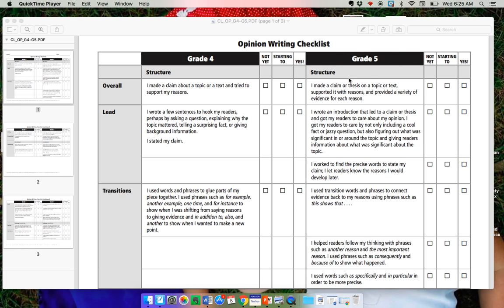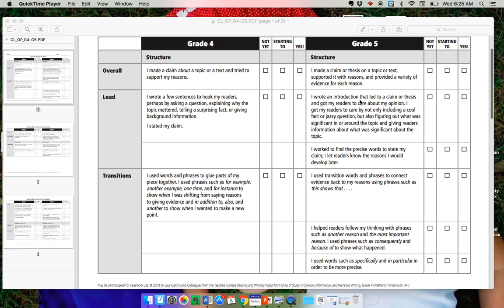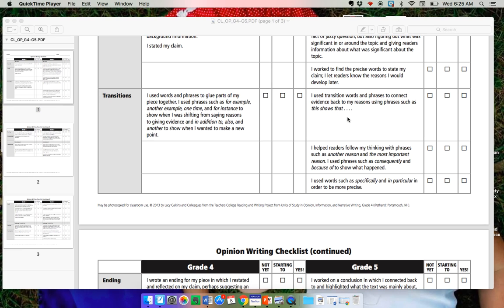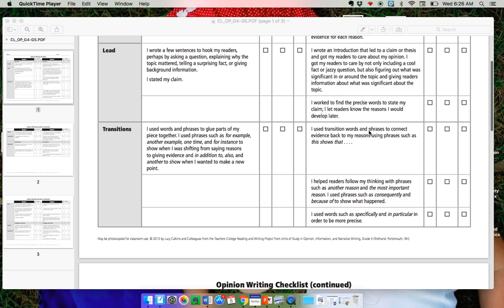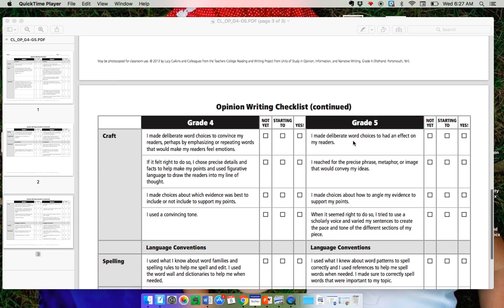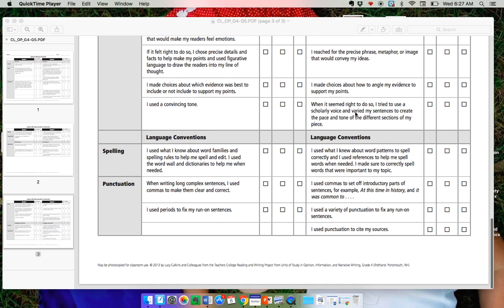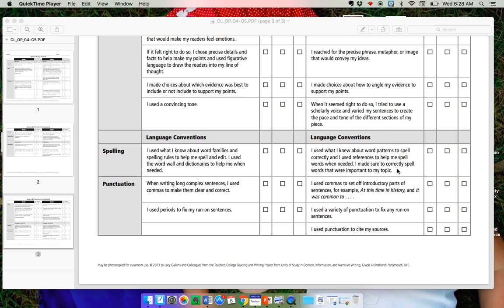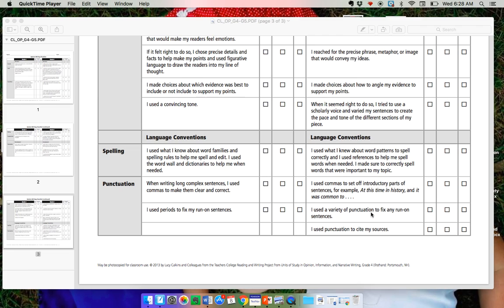CHECKLIST FOR ESSAY